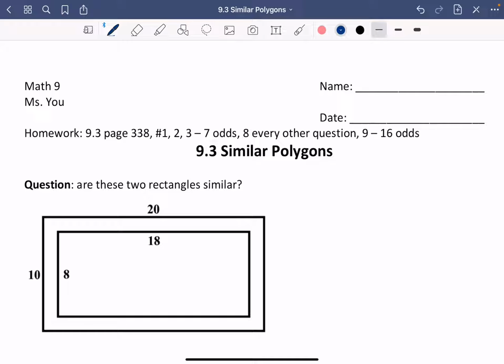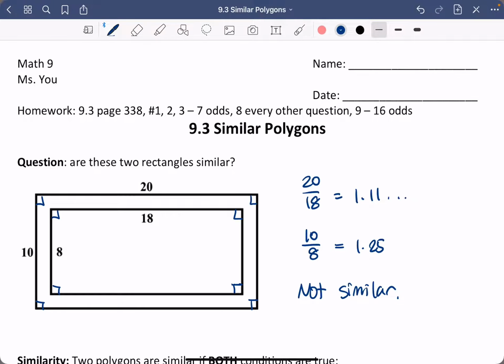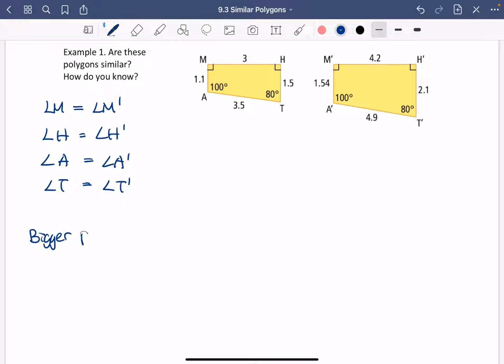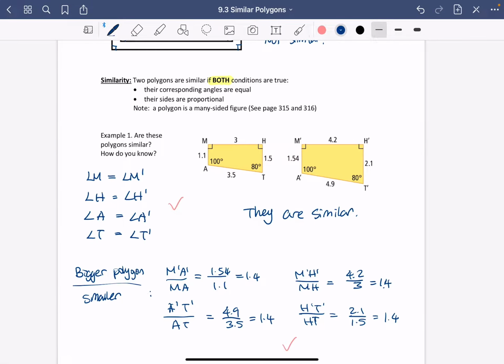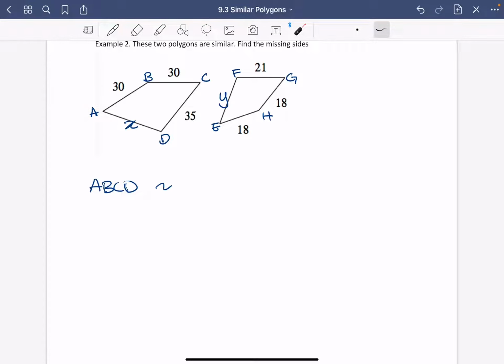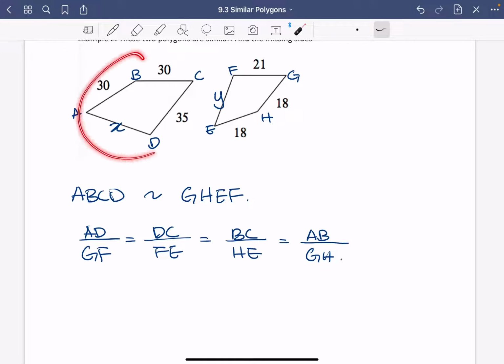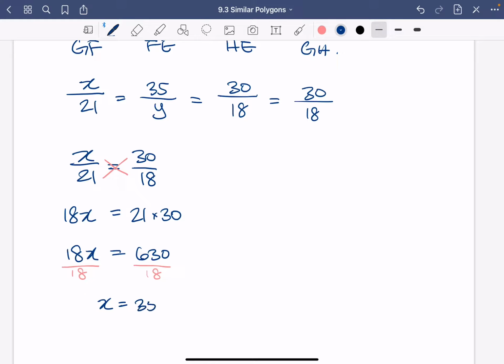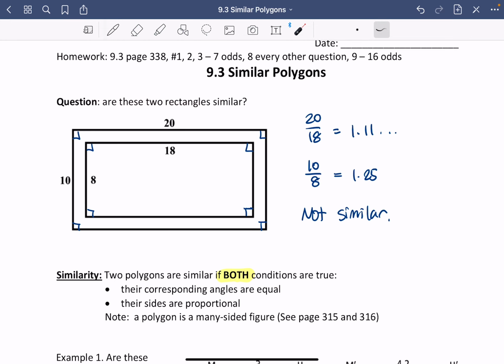9.3 Similar Polygons